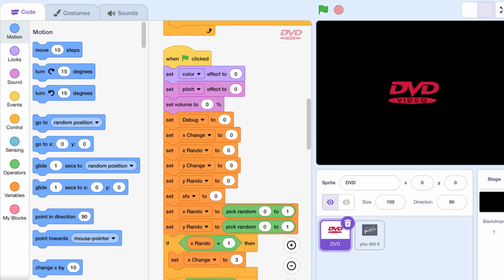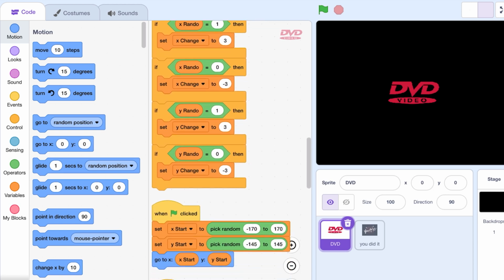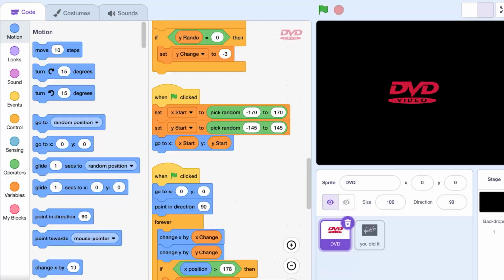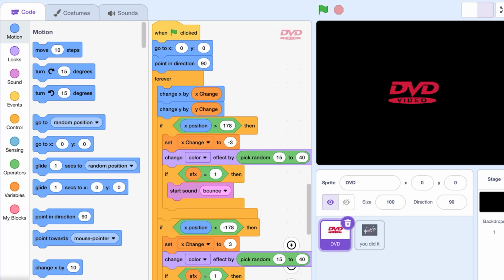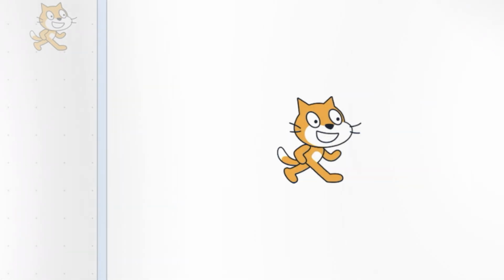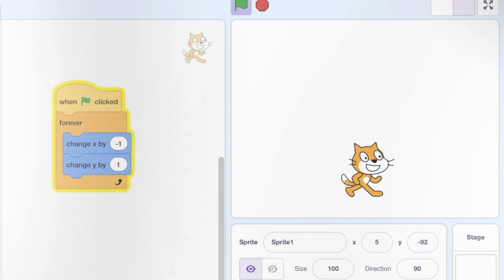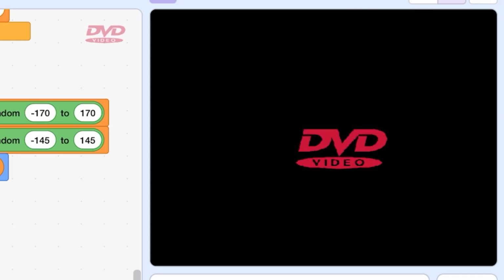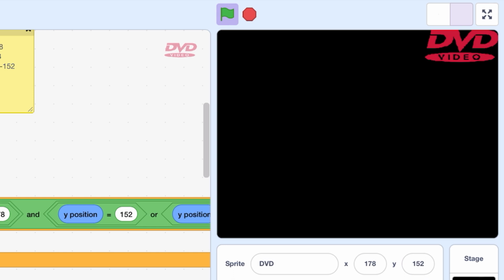Creating the DVD Logo in Scratch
why was it actually kinda difficult though

-  -  -  - L A N K S -  -  -  -